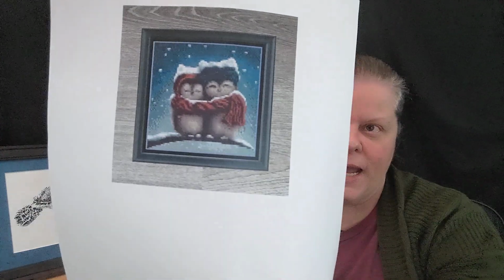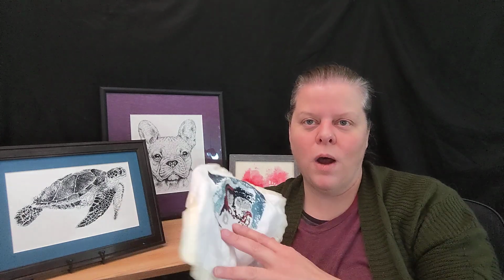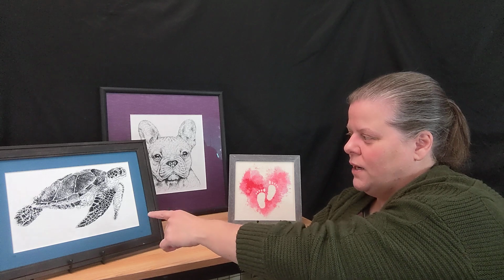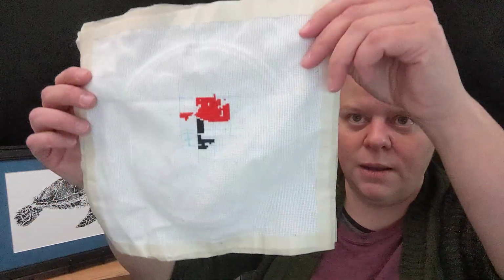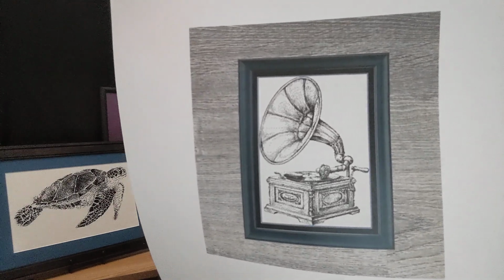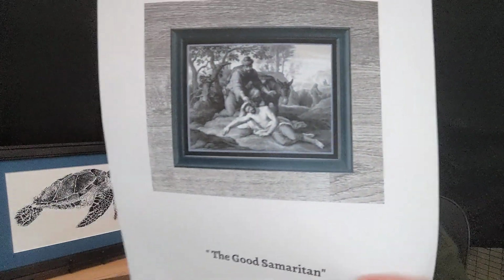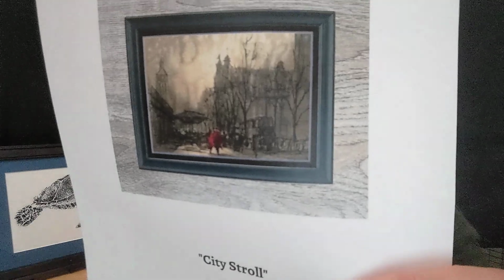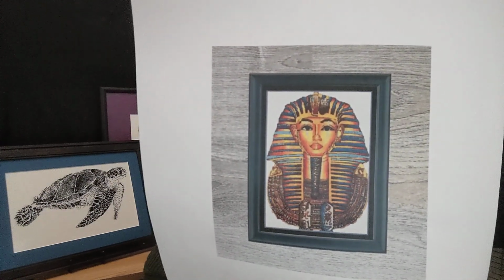Flosstube #297: 5 New Cross Stitch Patterns | I Ramble A LOT | Stich What You Love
There are over 200 patterns in the store with more being added every week!

These FlossTube Channels are stitching my stuff!!! Go check them out!!

Sewing Air Erasable Fabric Pen

Dritz Fabric Marking Pen